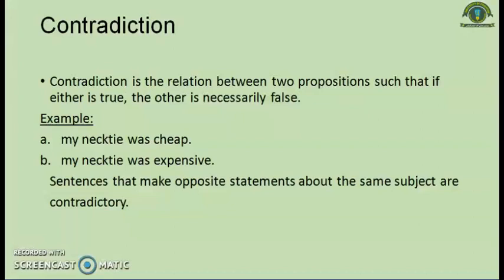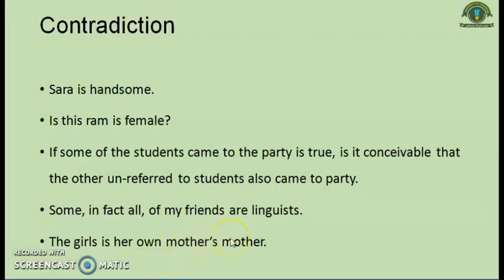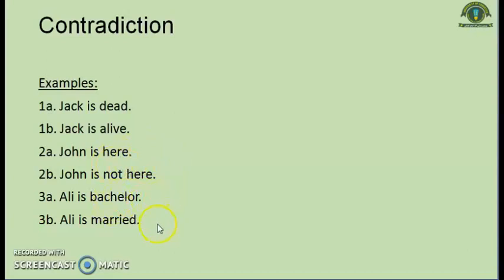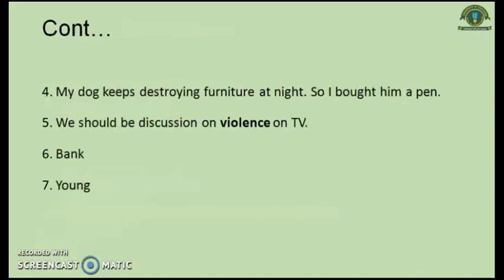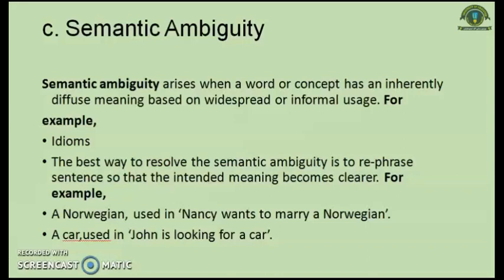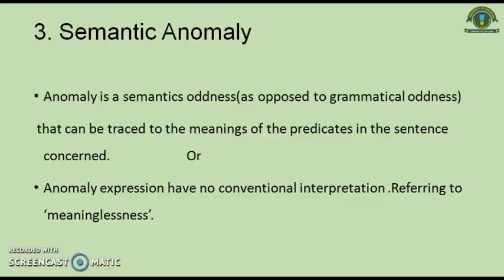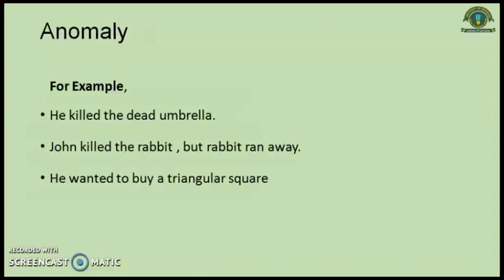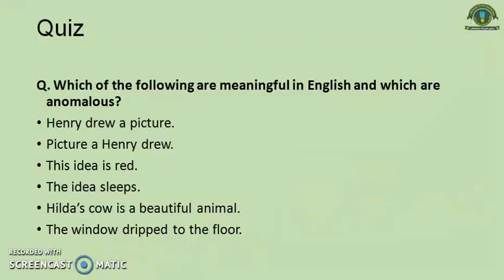ENGL3126 Lecture 7 Semantics and Pragmatics